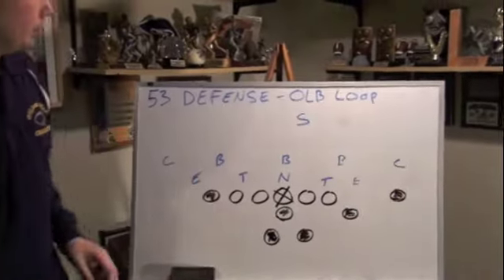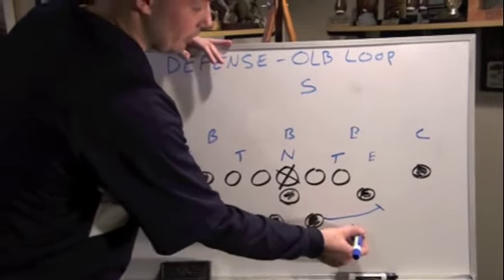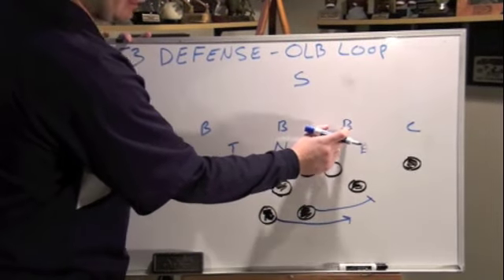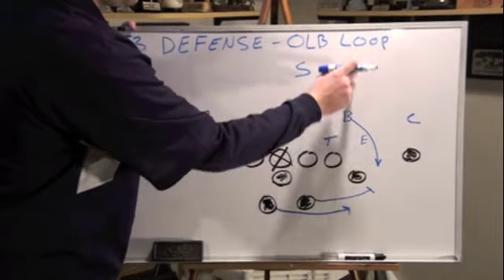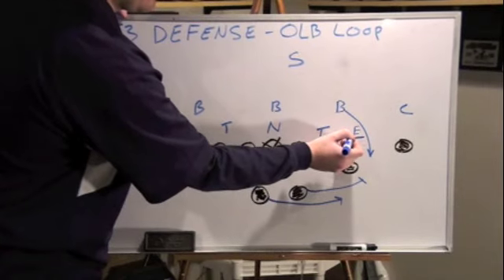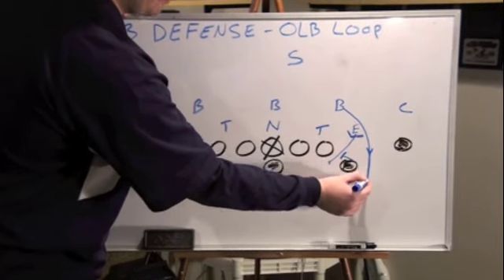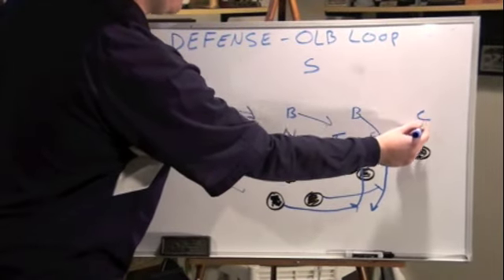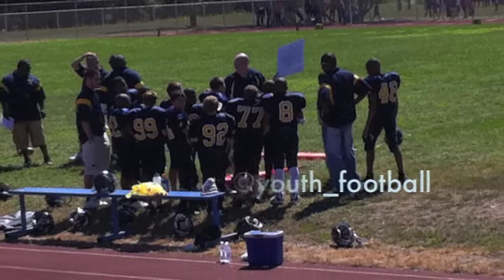Youth Football Play - 53 Defense OLB Loop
Check out Youth Football Online defensive play- 53 Defense OLB Loop.

for more free plays.